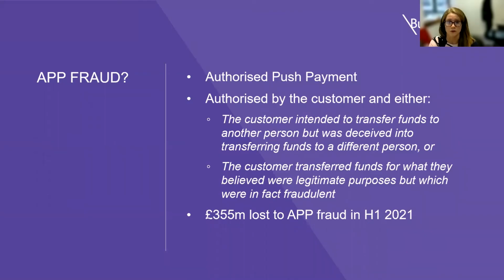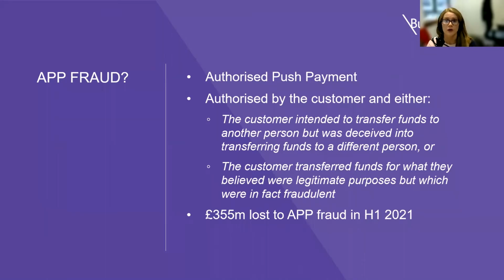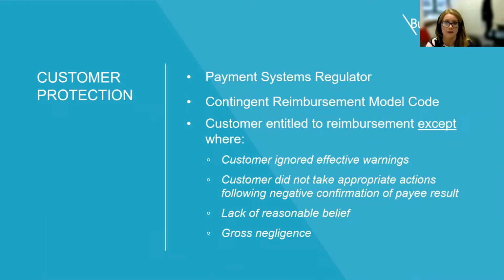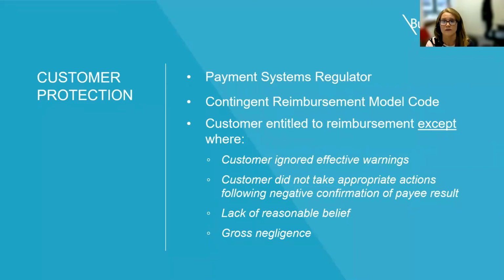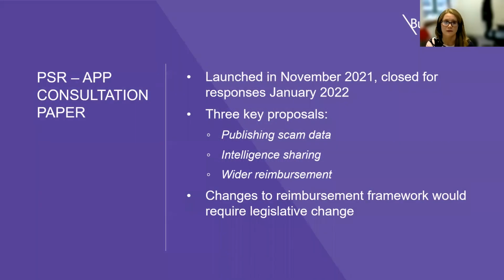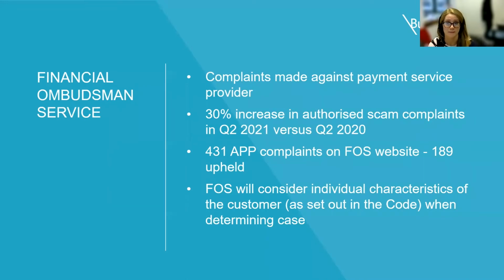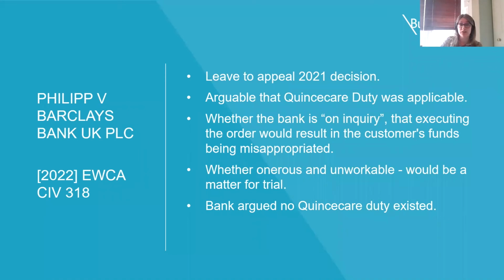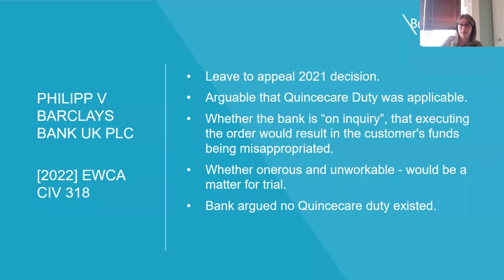FS Spring Series Session 4- APP, Fraud and the Quincecare duty of care (11th May 2022)